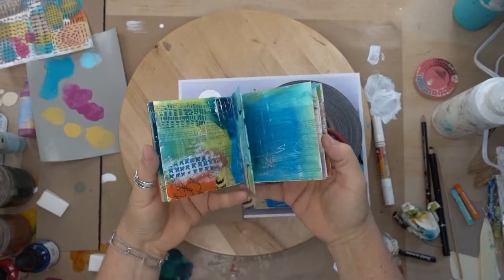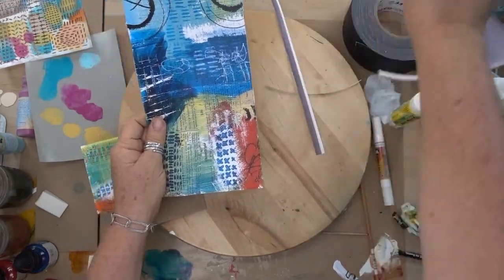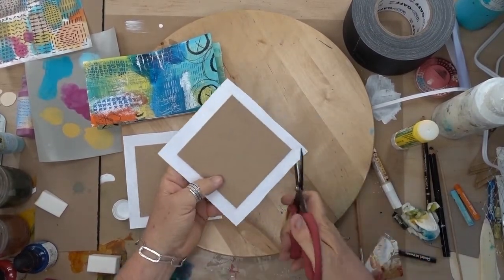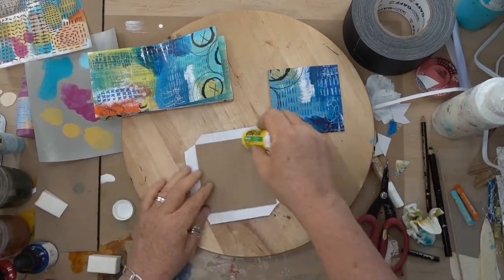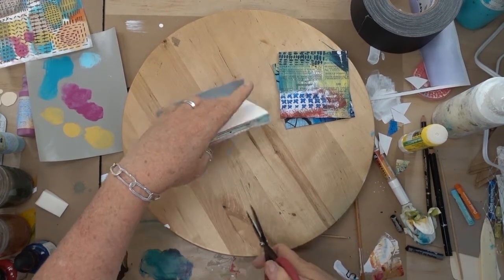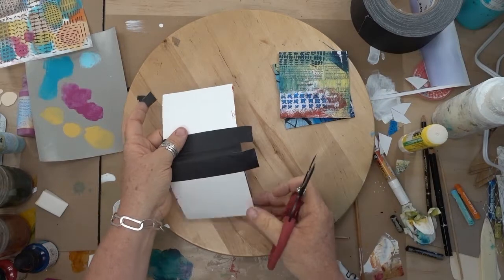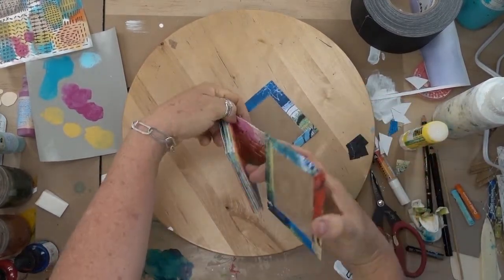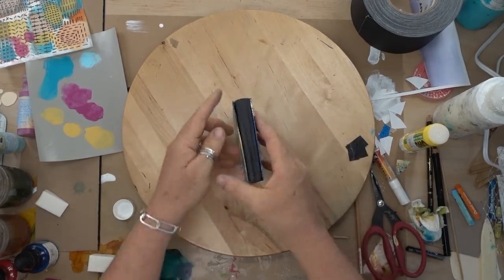Mini Mark Making Journal Covers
making covers for our mini mark books made in the Artist Understudy of Rae Missigman's book "Paint, Play, Explore"